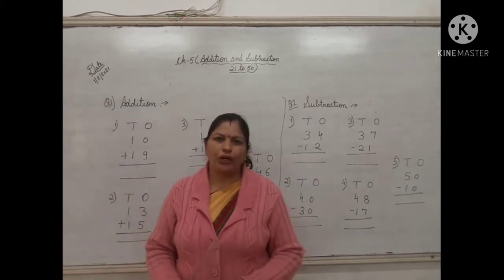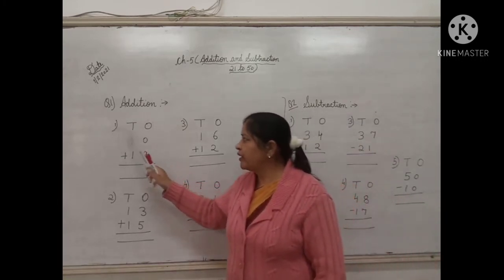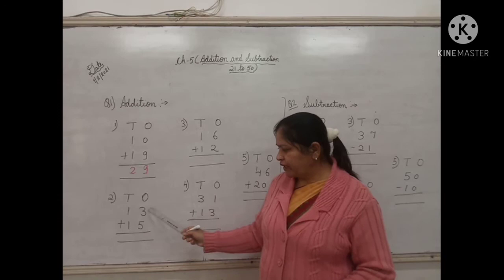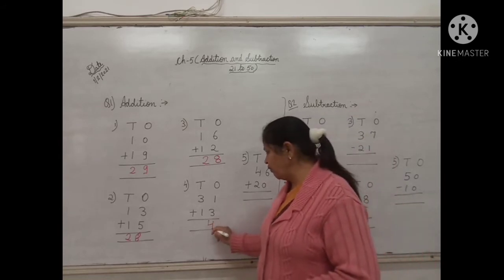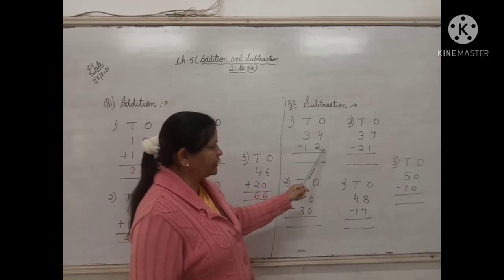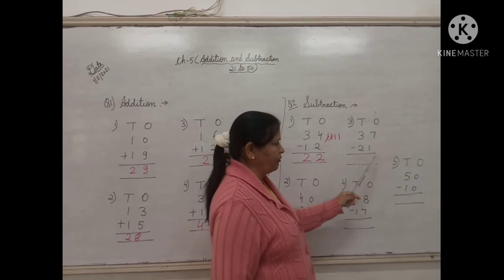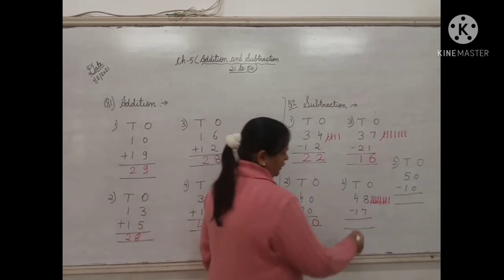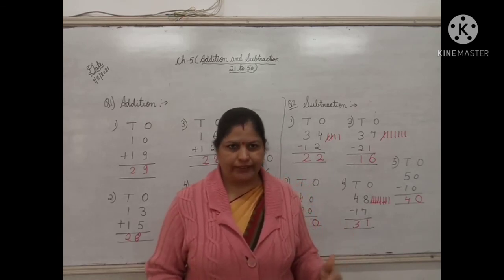ch_5(addition and subtraction 21 to 50)